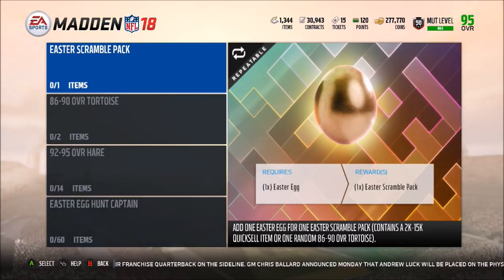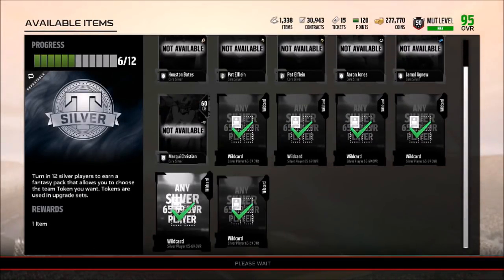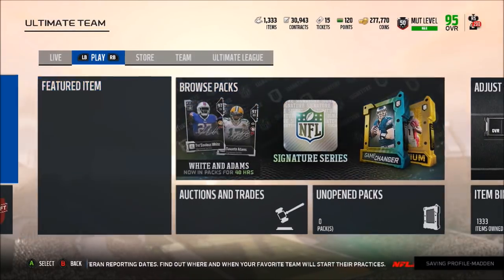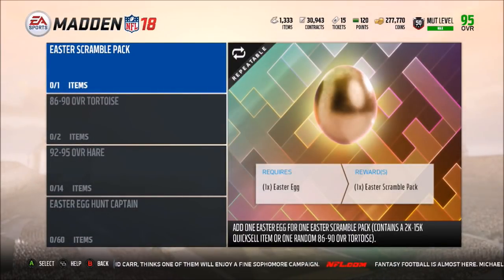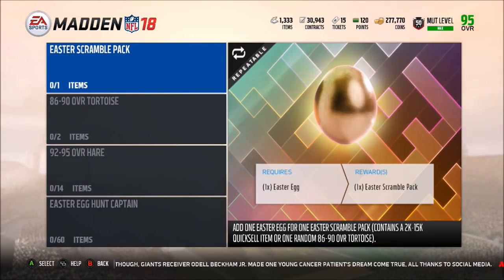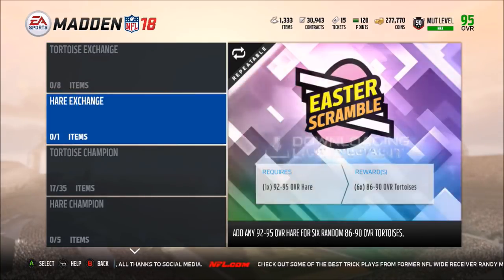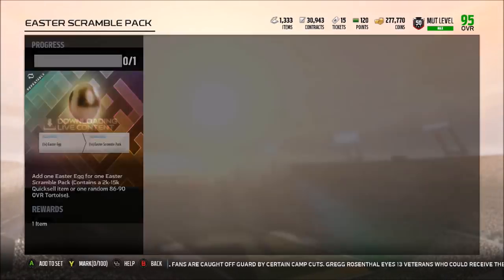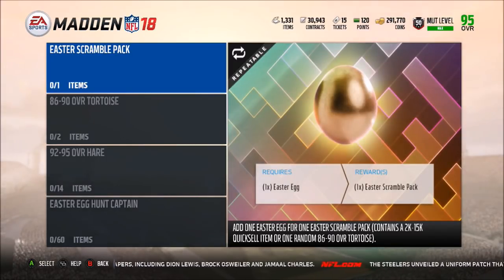WHAT TO DO WITH YOUR EASTER EGGS! EASTER SCRAMBLE TIPS! | MADDEN 18 ULTIMATE TEAM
WHAT TO DO WITH YOUR EASTER EGGS! EASTER SCRAMBLE TIPS!